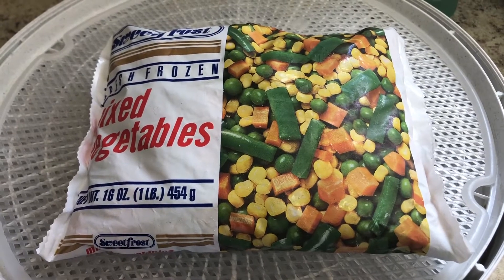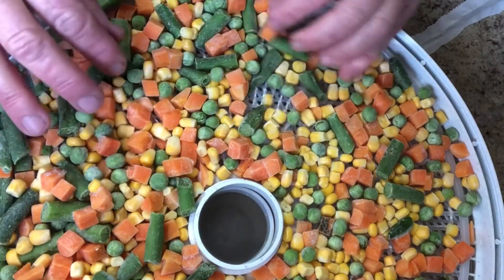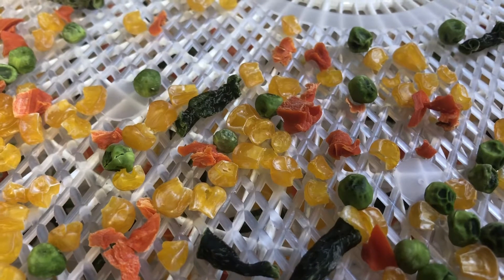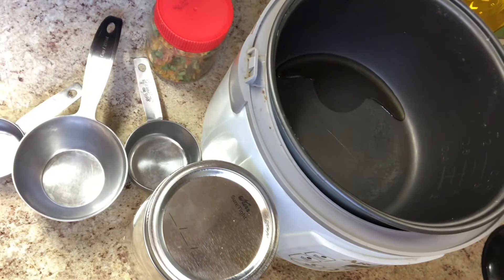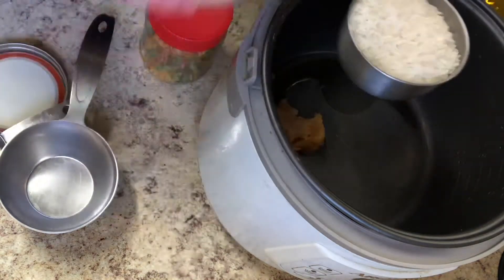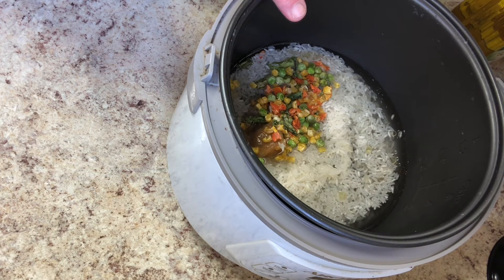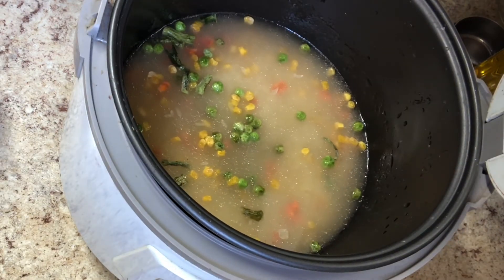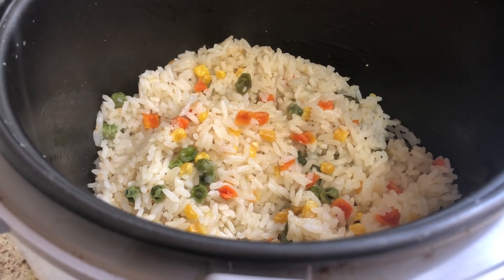Dehydrating Small Scale Frozen Vegetables and using them in the Rice Cooker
My favorite vegetables to dehydrate are the small scale mixed veggies.

They go quickly and are very bad they dehydrate quickly and are very versatile. My favorite way to use them is in the rice cooker when making rice.

For every one cup of rice I use half a cup of dehydrated veggies. When adding liquid to the mixture, I add the amount of water that the rice calls for, plus a one to one ratio of water to dried vegetables.  You can add whatever seasonings you want. Always comes out great.

A pound of the frozen mixed veggies makes about 1 cup dried